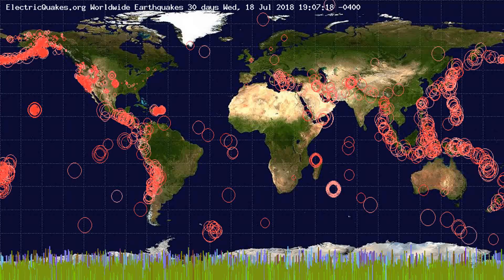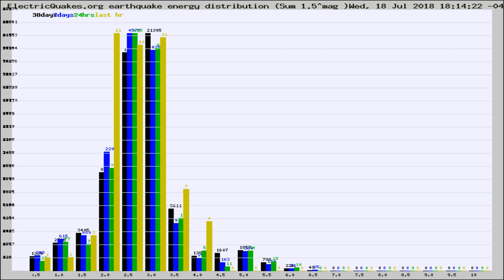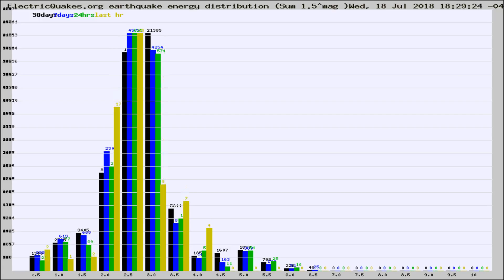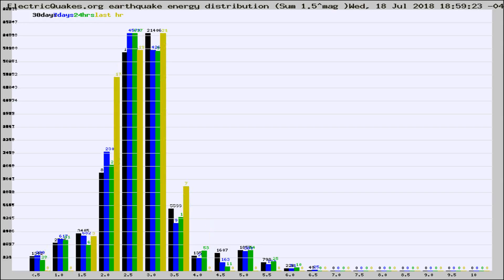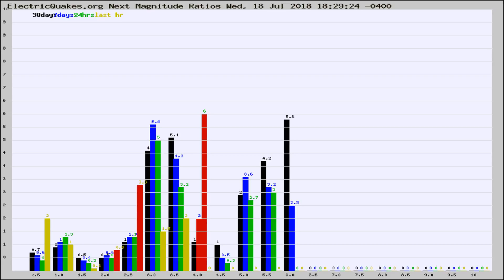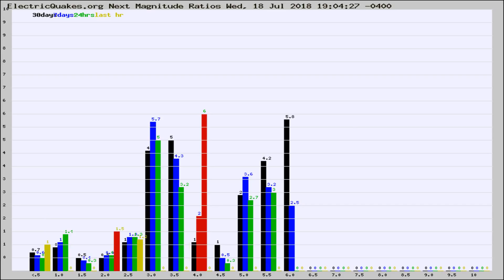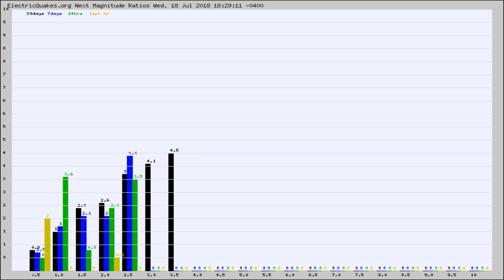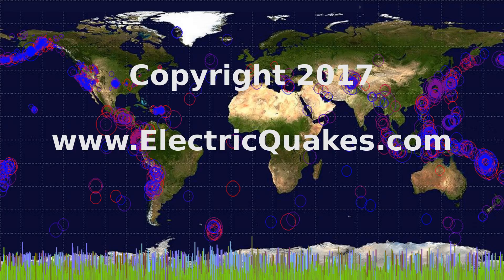Todays_Hourly_World_Earthquake_Statistics_from_ElectricQuakes.org_07-18-18+19:02:01